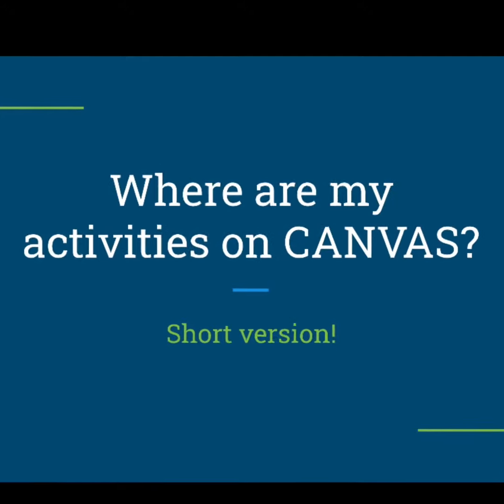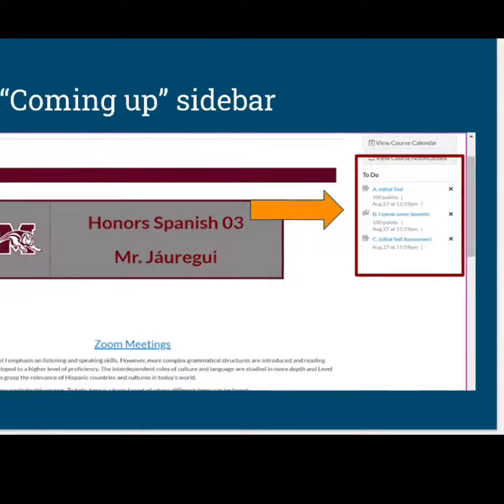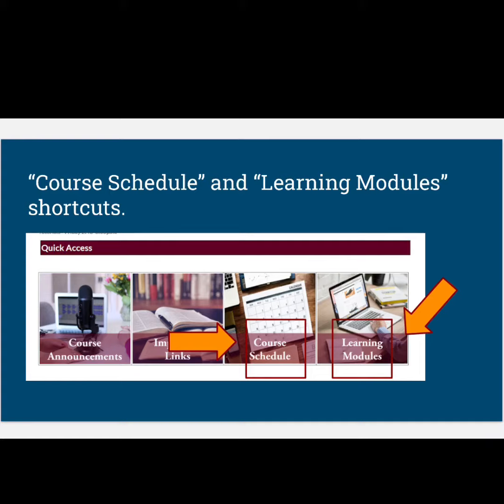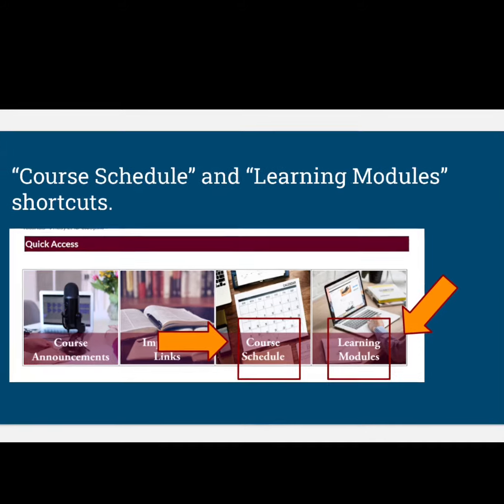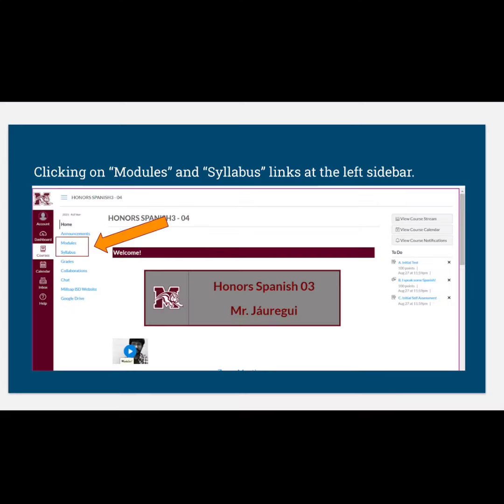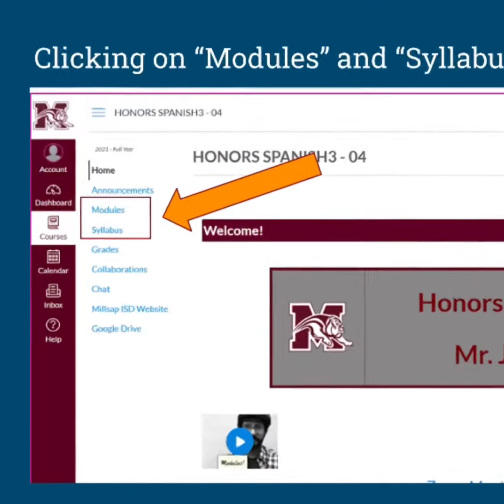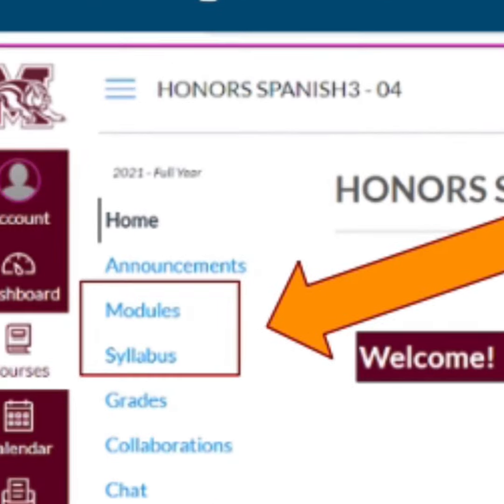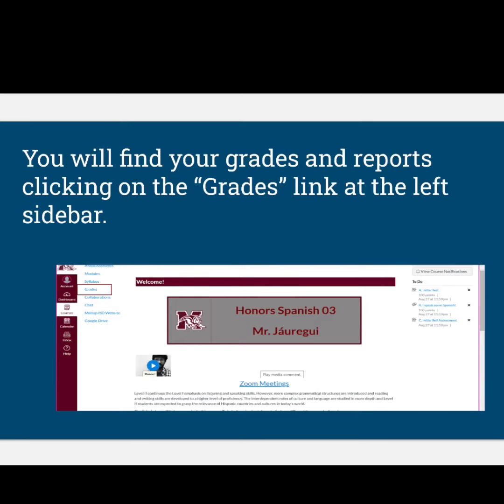How do I find my activities on CANVAS?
The video illustrates how to find assignments